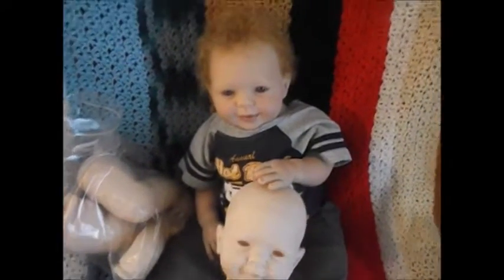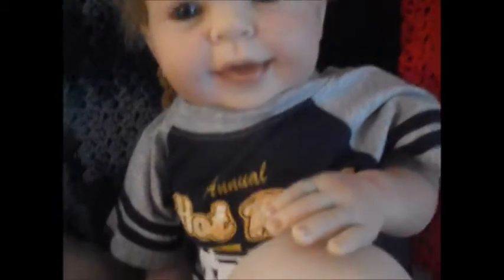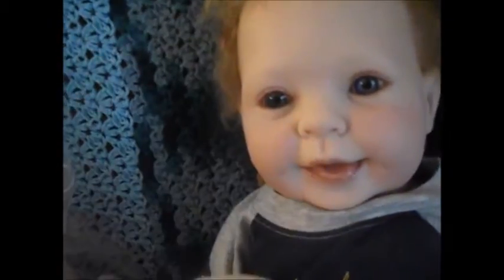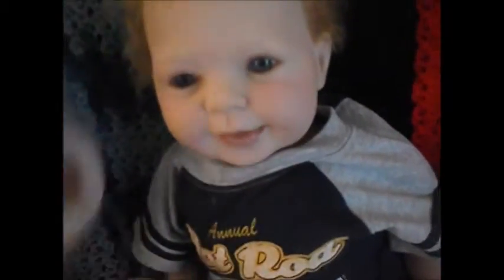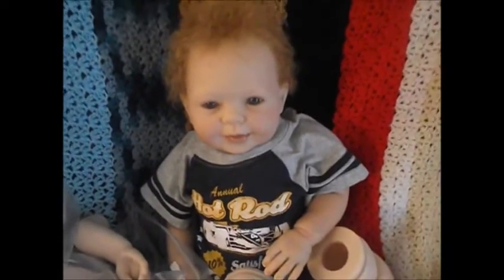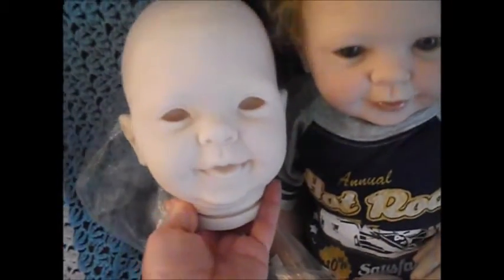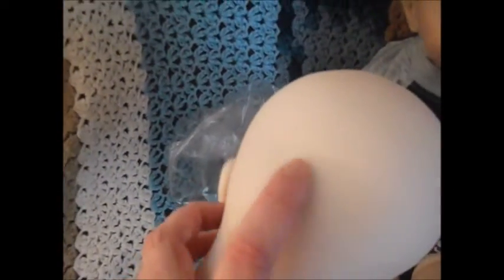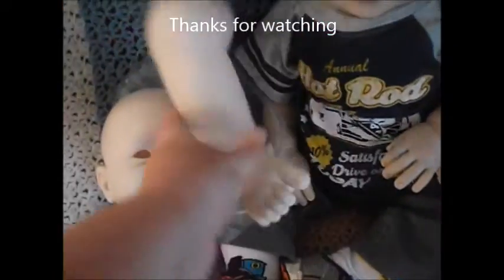Review and details of Cookie by Donna RuBert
Cookie is a BIG baby- about 9 months old, 26" long (24" with bent legs)
 vinyl head, 3/4 vinyl legs, and 3/4 length vinyl arms.

Michelle